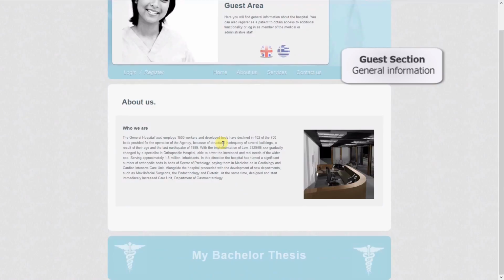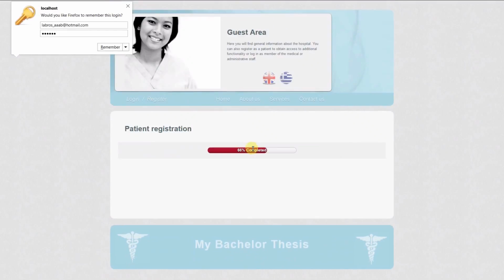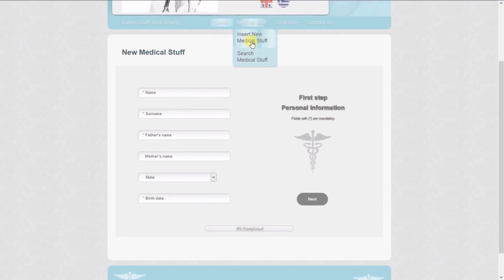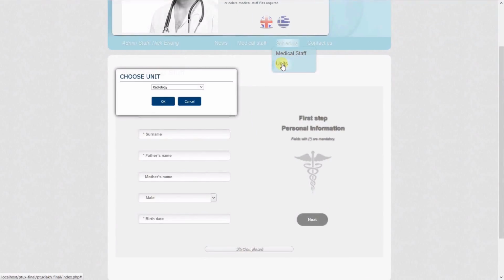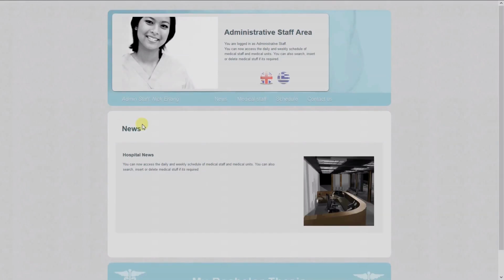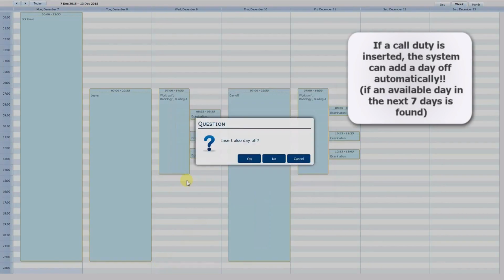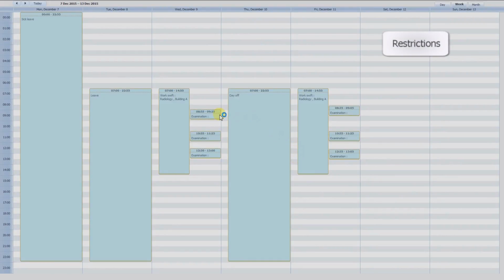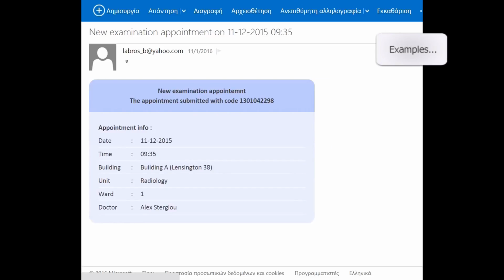Hospital Management System (Part 1) - Guest & Management section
-- My Bachelor Thesis -- (part 1)

A Hospital Management System consisting of 4 sections:
- Guest
- Management
- Patient
- Doctor

The video consists of a brief presentation of the main functionalities of the system.